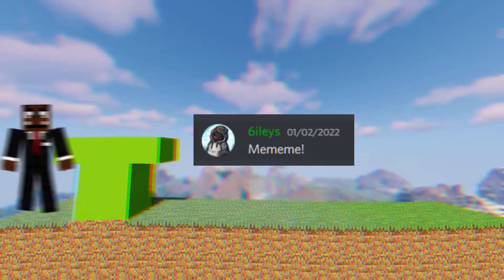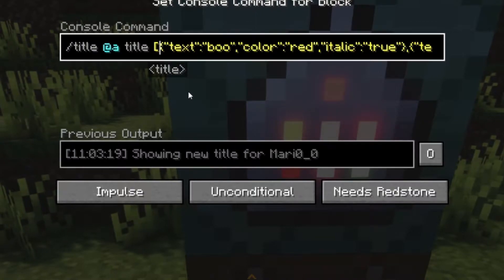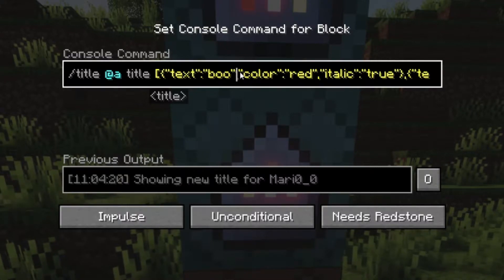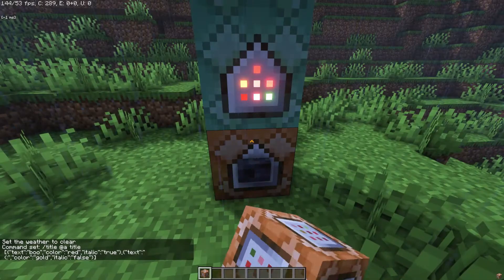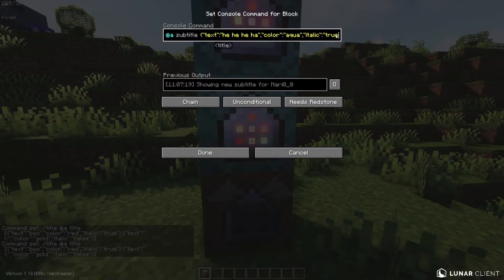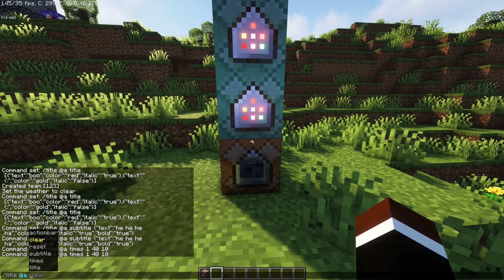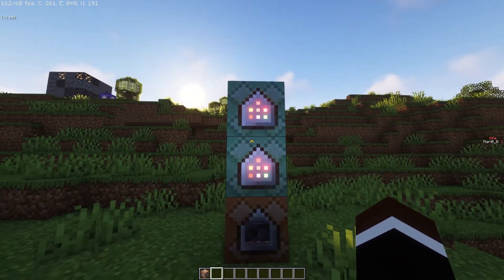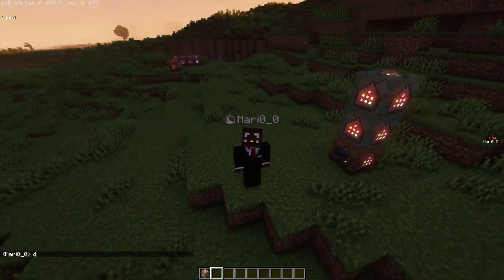how to use the title/tellraw command! (minecraft 1.19+)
command used in the vid - /title @a title [{"text":"boo","color":"red","italic":"true"},{"text":" (:","color":"gold","italic":"false"}]